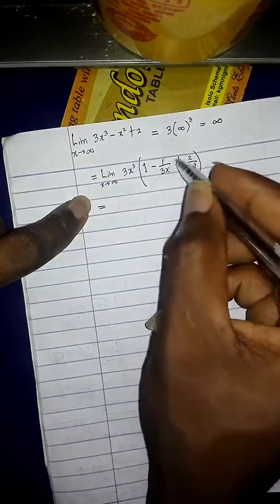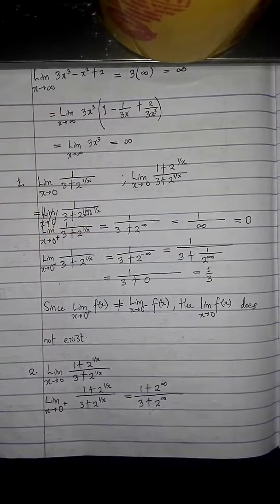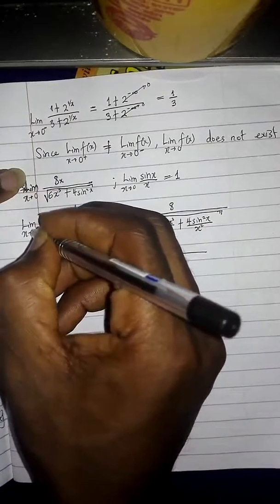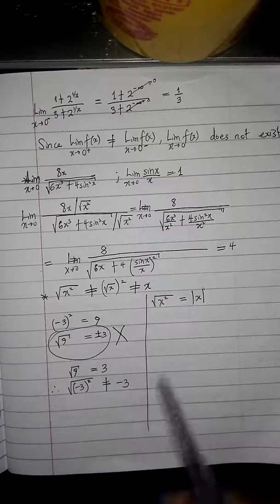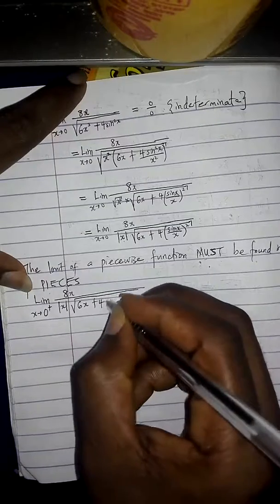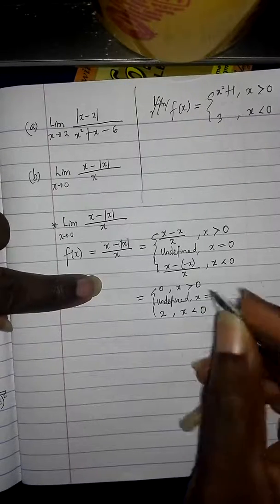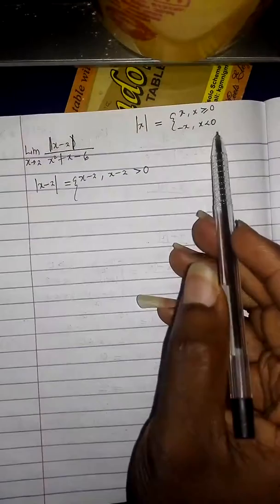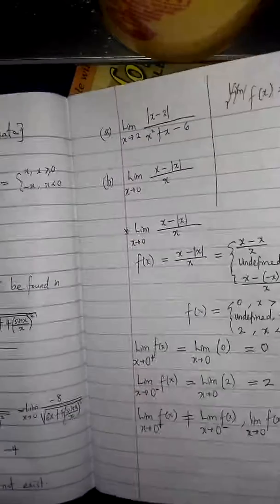MTH 201: Limits of Functions 14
Evaluation of limits of piecewise functions.